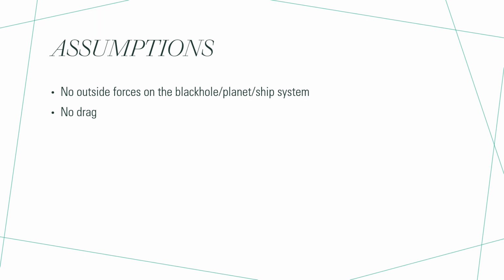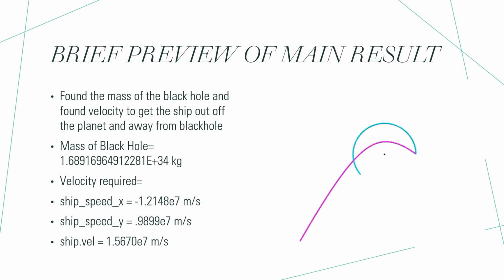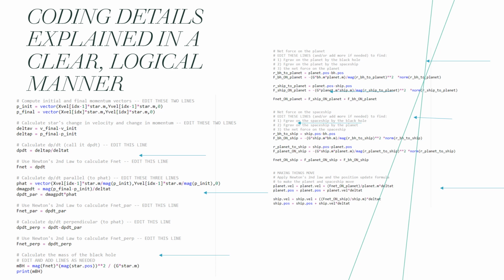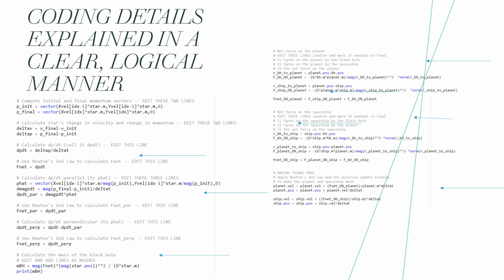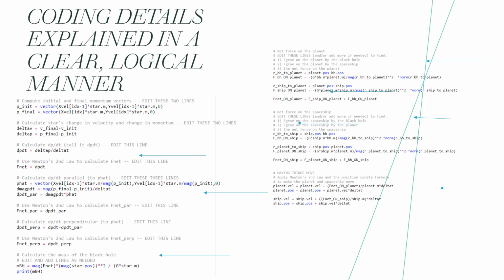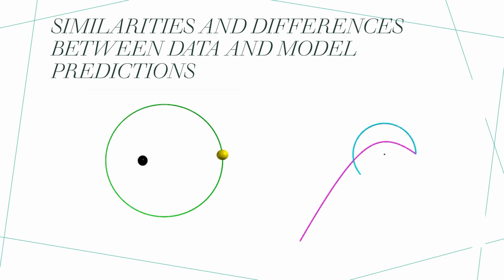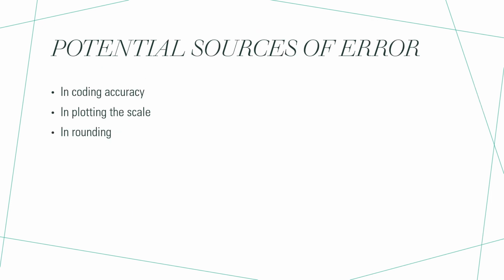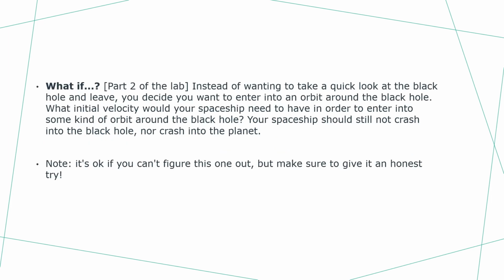Physics 2211 Lab 3